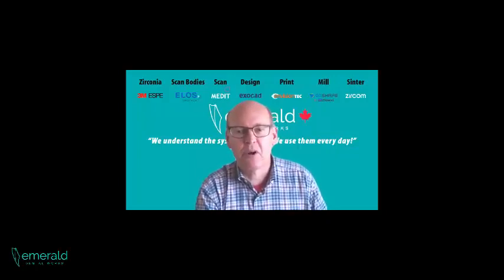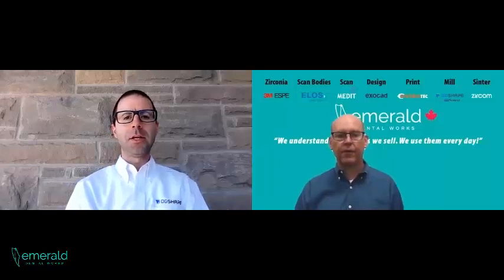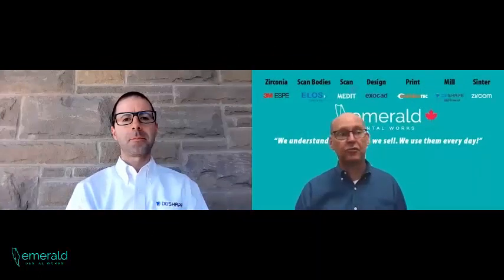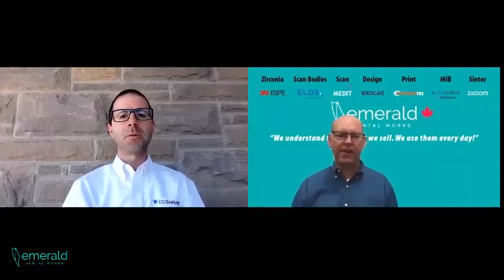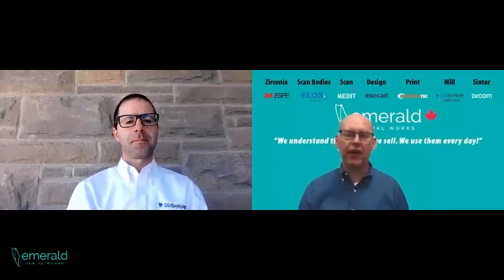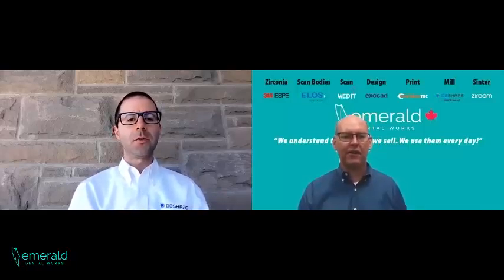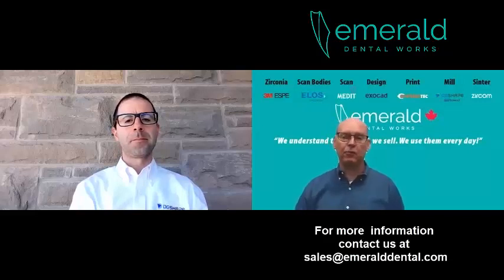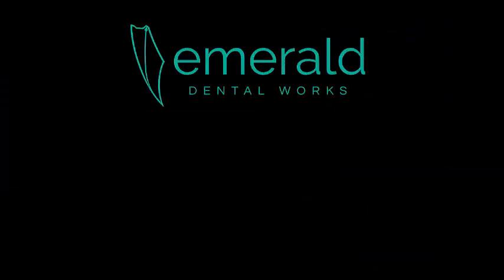Interview with Christopher Cicero of DGSHAPE by Roland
Second part of the series of interviews with dental industry suppliers. DGSHAPE by Roland are provider of digital dental milling machines. We are discussing wet and dry mills, Milling titanium implant abutments and Milling of dentures.